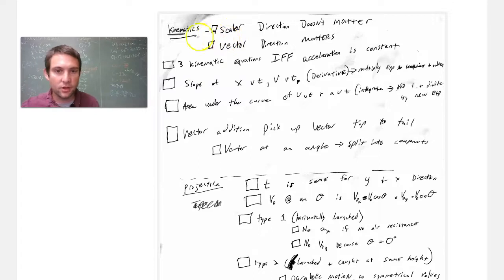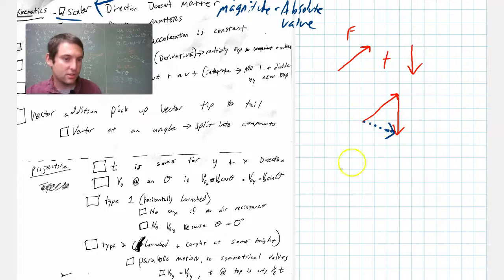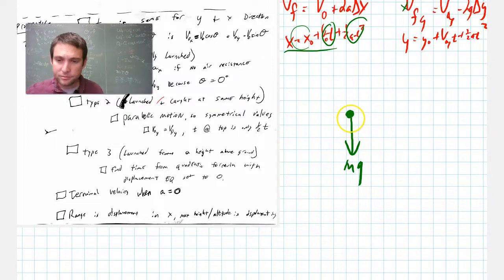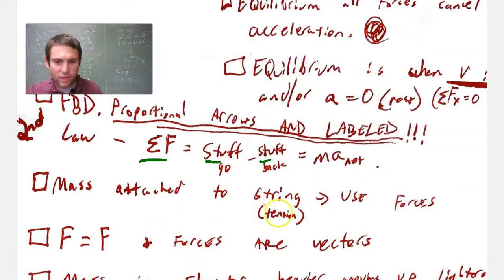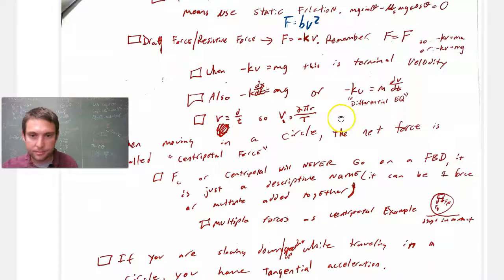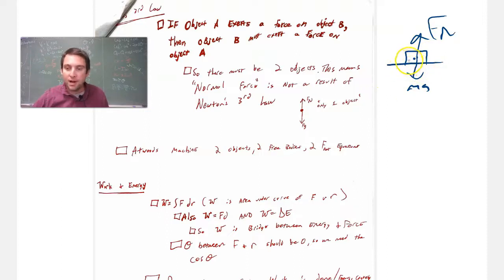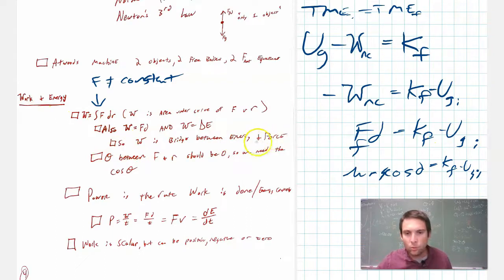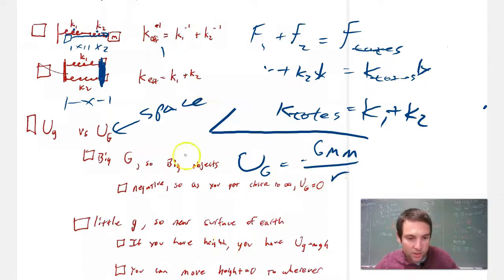THE 1 video before AP Physics Exam (part 1)